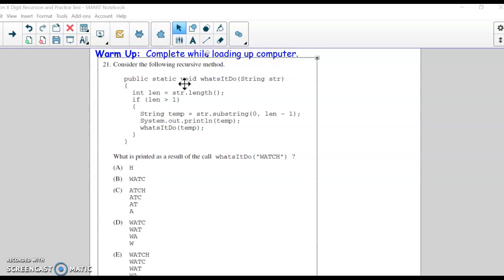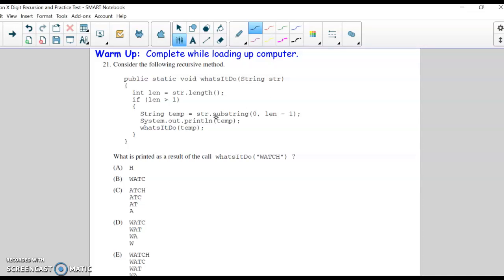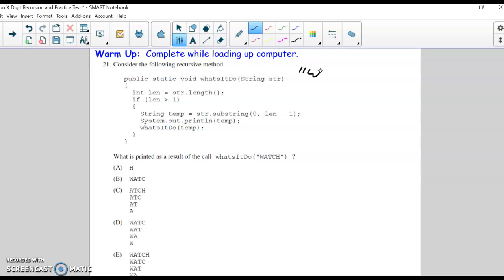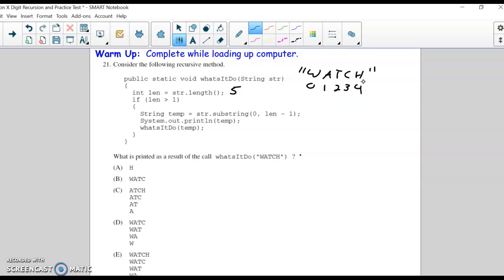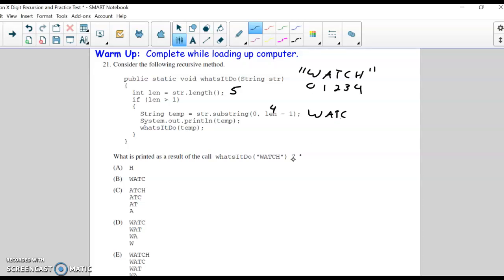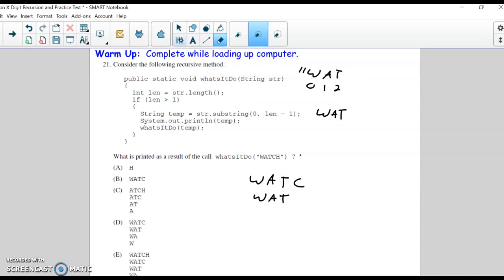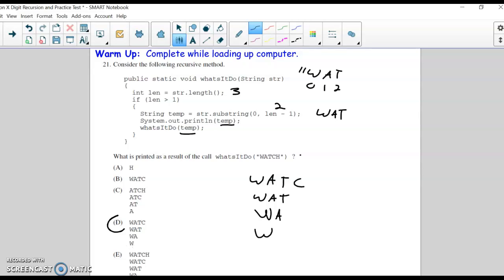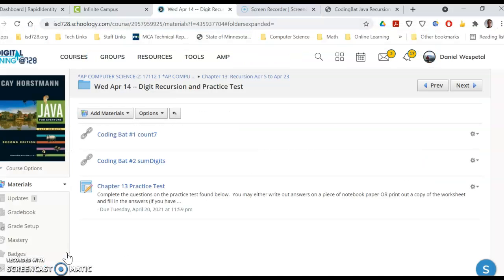AP CS Recursion Warm Up and Lesson Intro